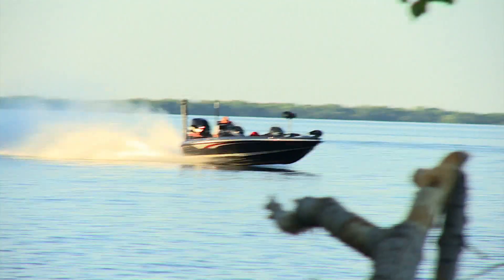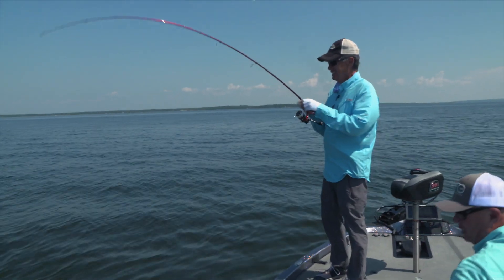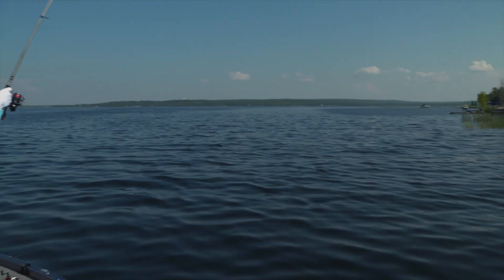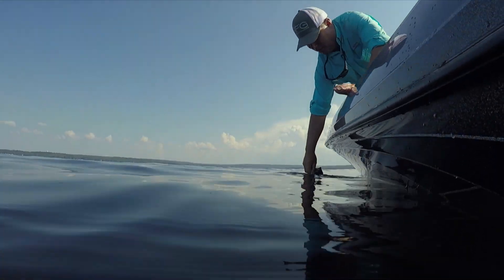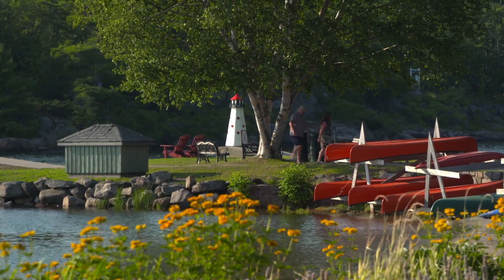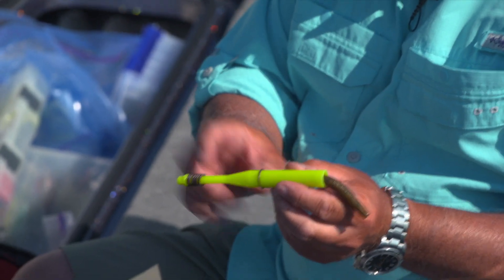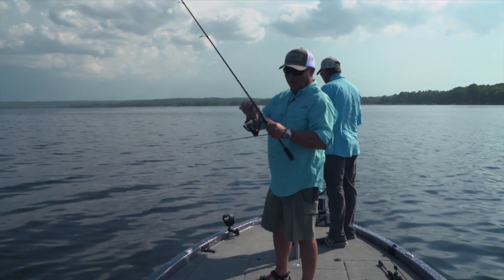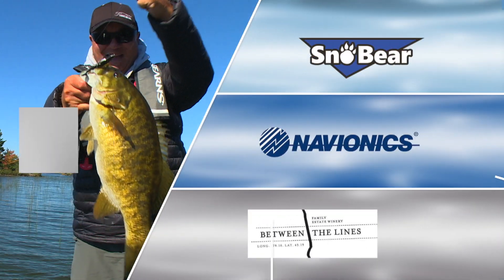Finessing Georgian Bay Smallmouth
Episode 1: Bob and brother Wayne visit Delawana Resort on Georgian Bay where they target smallmouth bass using the Berkley General and reminisce about the early years growing up.